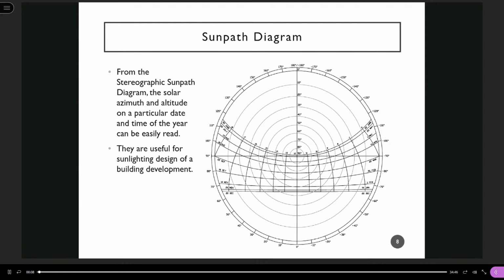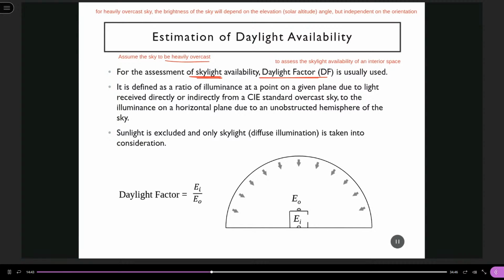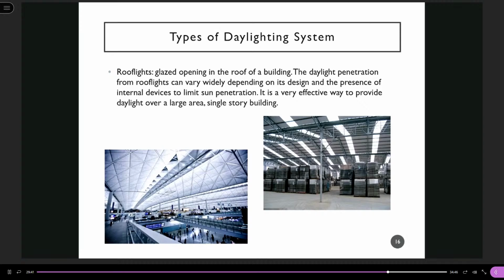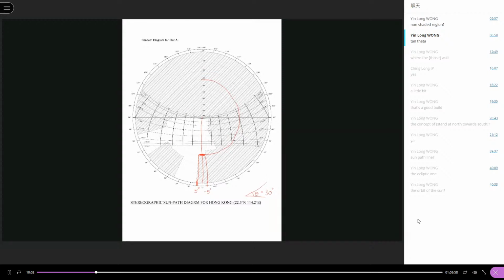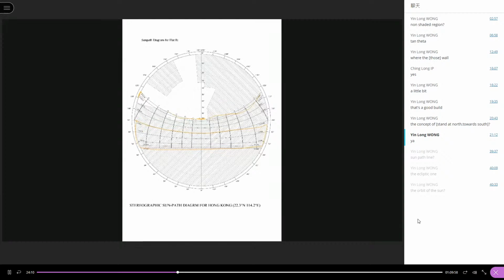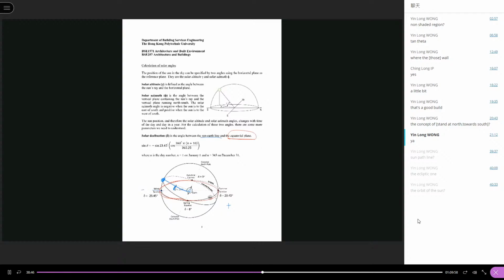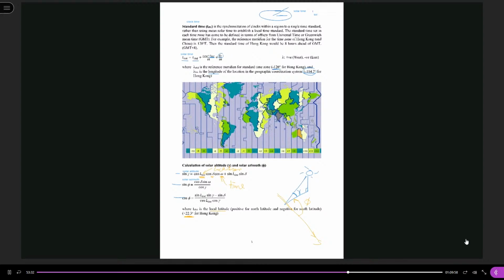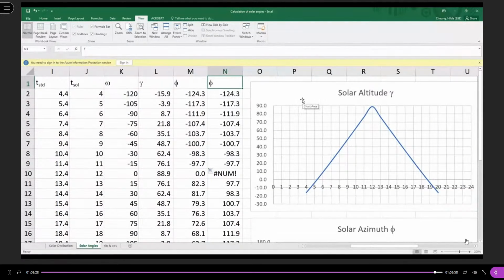Sun path diagram and daylighting 2